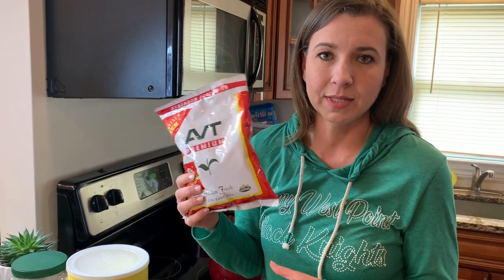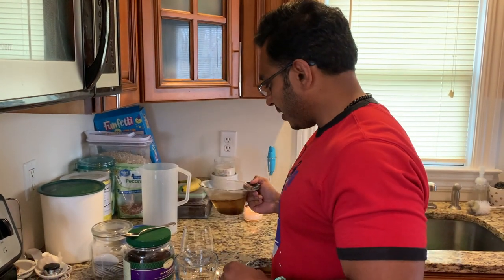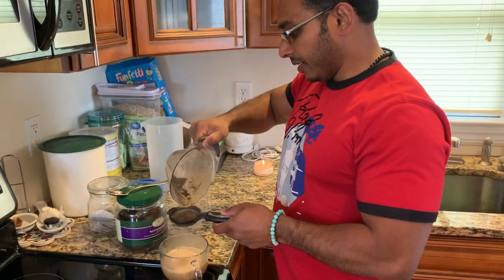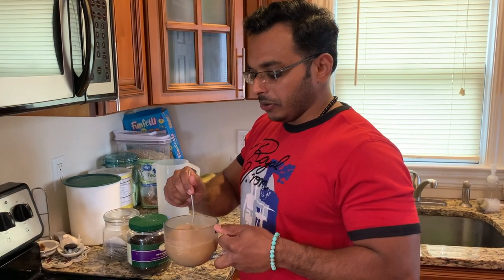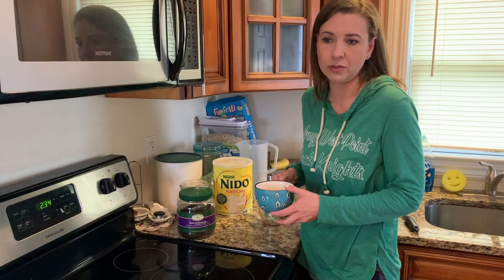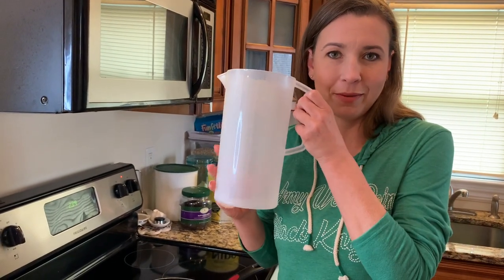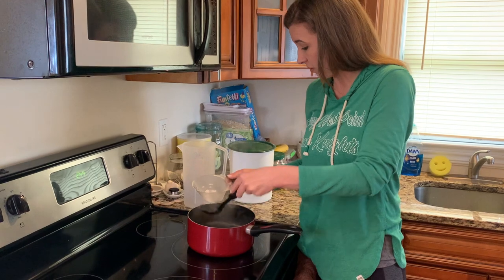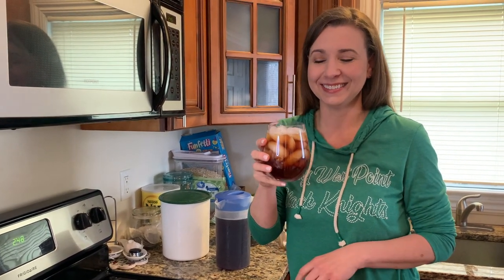American Southern Sweet Tea versus Indian Chai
Making Indian Chai and American Southern sweet tea.  When we moved to the US, we had a trial and error of making Indian tea. So, the way we make it at home is not the traditional way to make Indian tea. We both work, so our mornings are rushed and busy, so we tried to cut down time from our morning routine. We love the taste of our tea and we also love our traditional Indian chai. When we are in India, we make the tea the traditional way. There is no right or wrong and like the old saying goes ... "there's more than one way to skin a cat!." Everyone has their own way of cooking and making things and that's what makes it interesting.
I also make my southern sweet tea. I'm from Mississippi in the US and this is probably one of the most common drinks. It is very sweet, but oh so good! Cold sweet tea on a hot day is perfect!
What other Indian and American (or other nationality) couples do you follow and recommend?